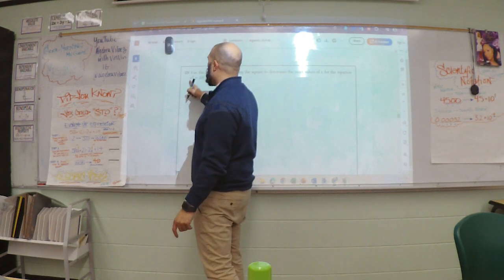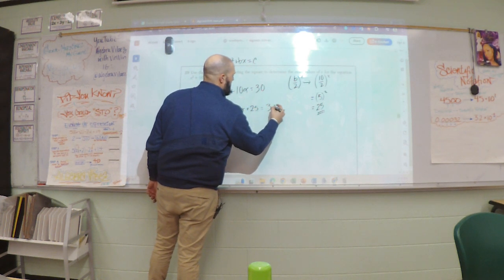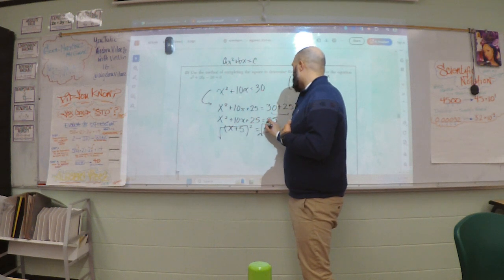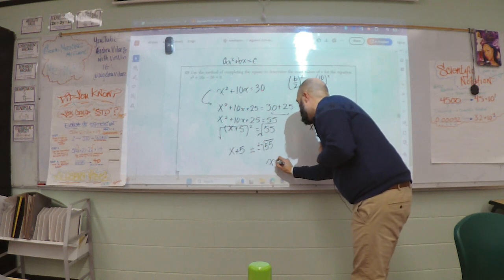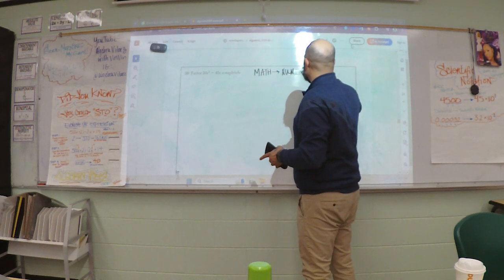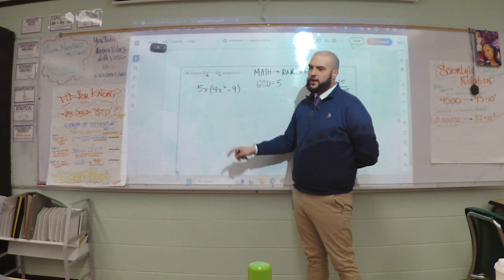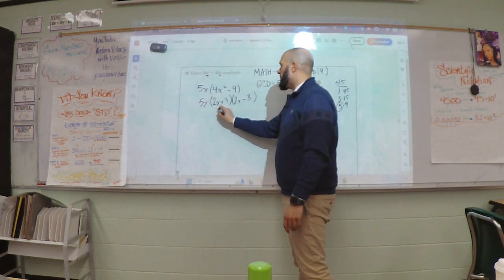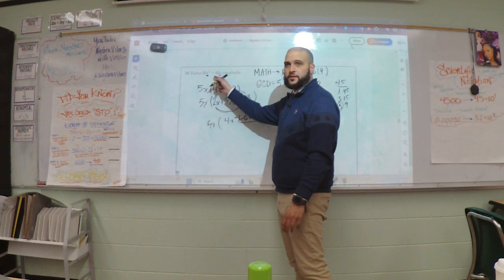Algebra Prep Questions - January 2025 Regents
June 2024 NYS Algebra 1 Regents question overview.

Deuces,
Vin Vin

"Don't Be Sacred Kings and Queens, It's Just Algebra"